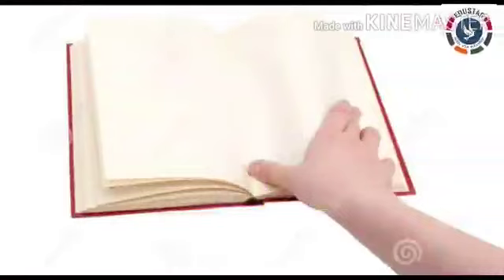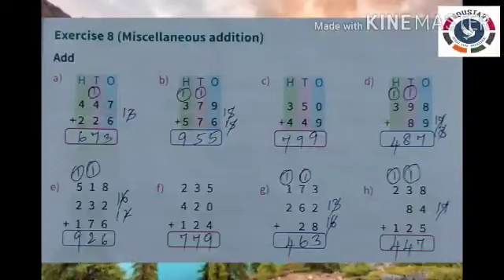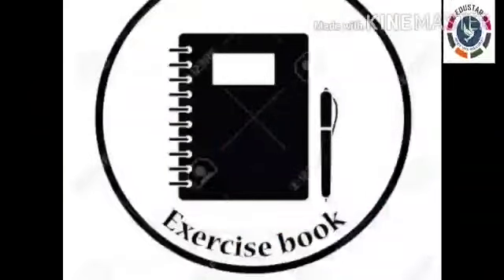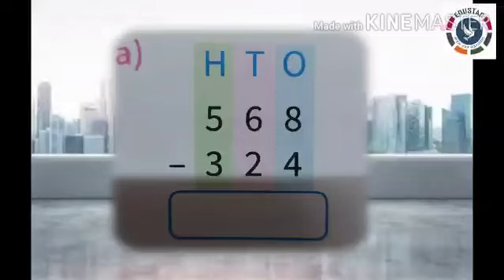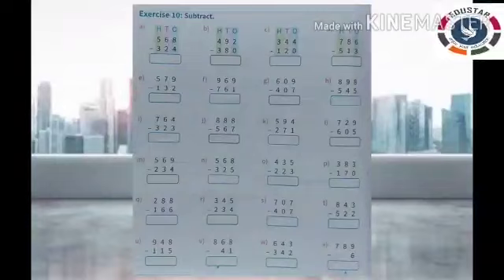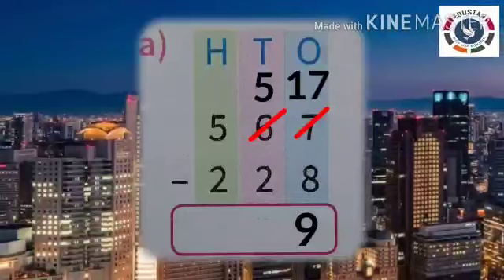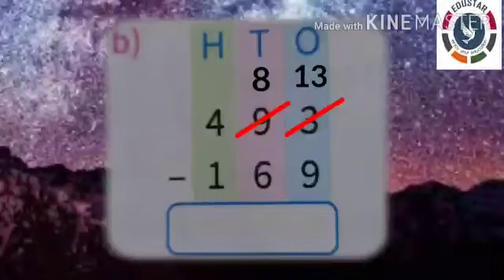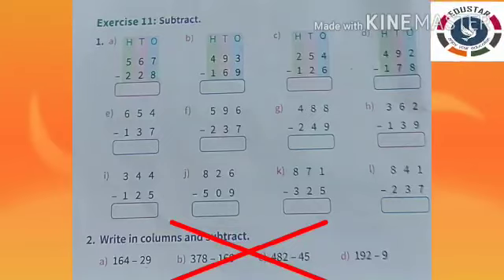Class.2 : MATH : Addition and Subtraction : Part.3